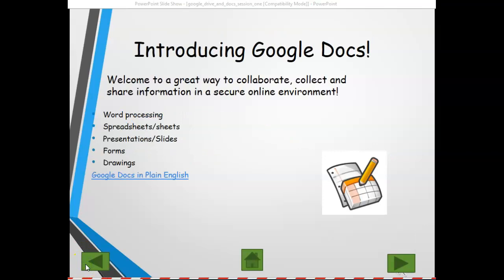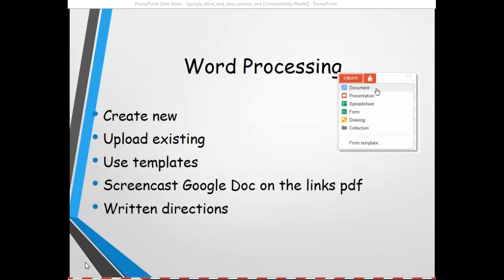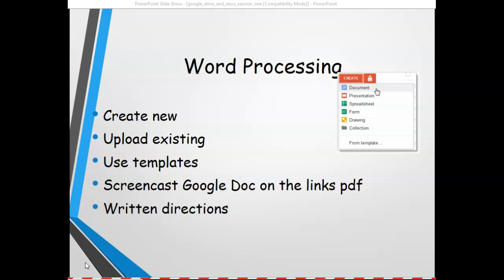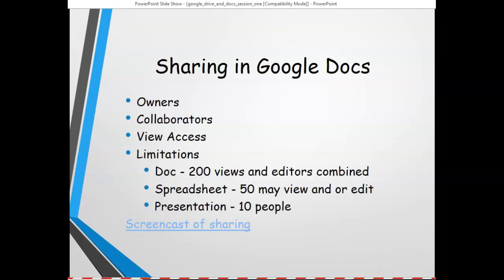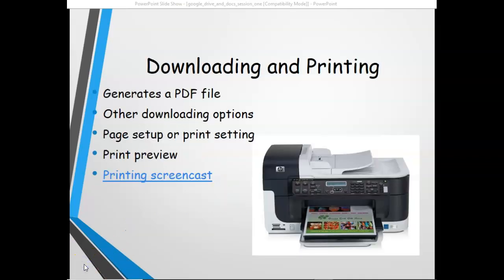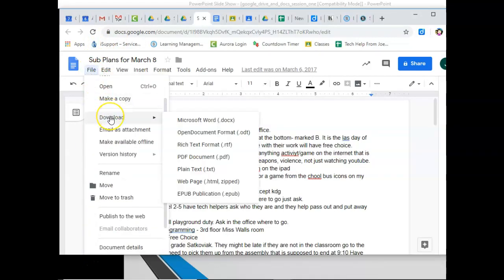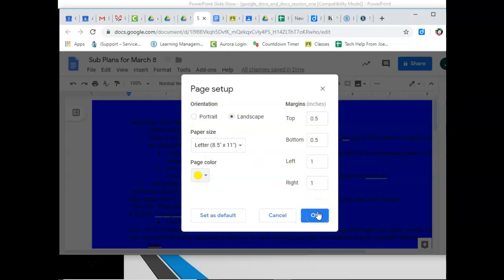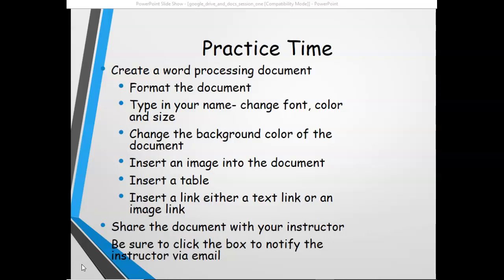Let's Get Googling Session 1 Part 1